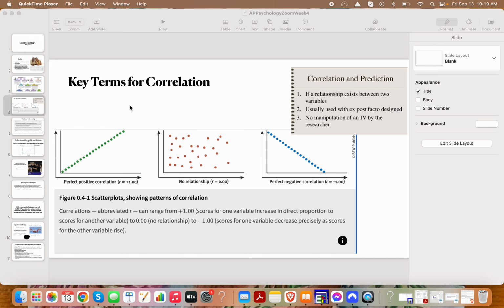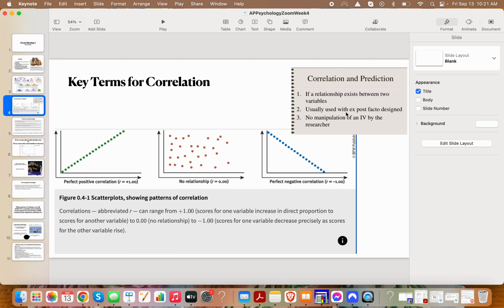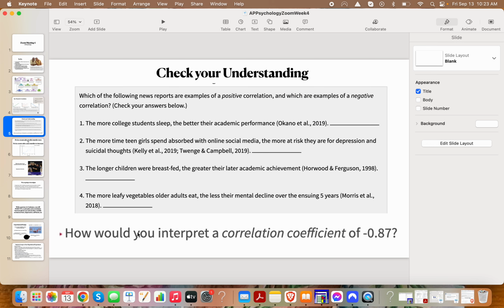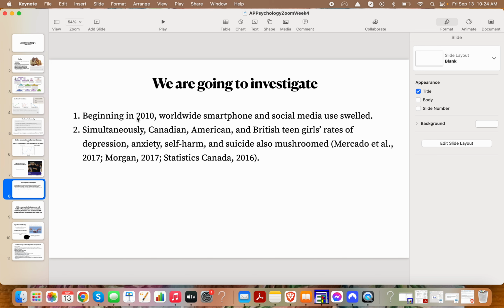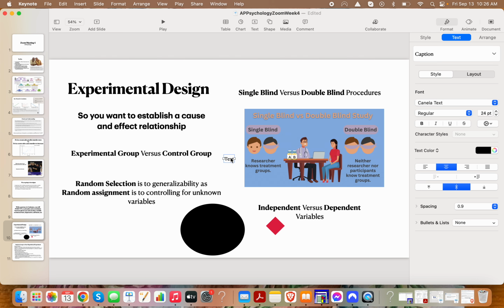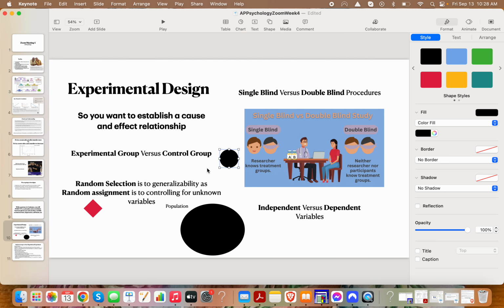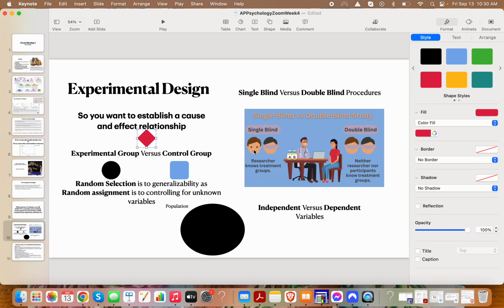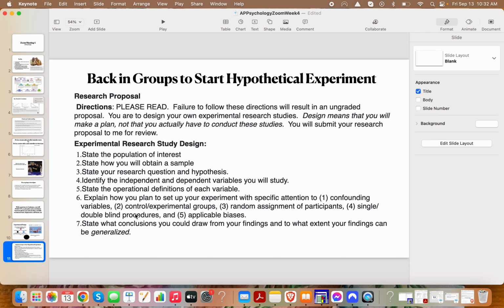Experimental Methods Overview for Hypothetical Experiment